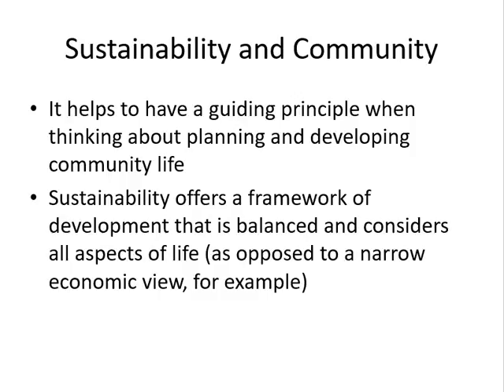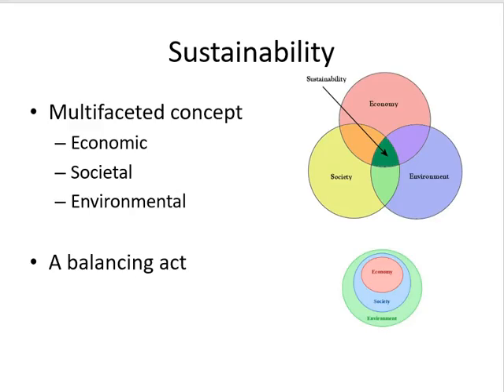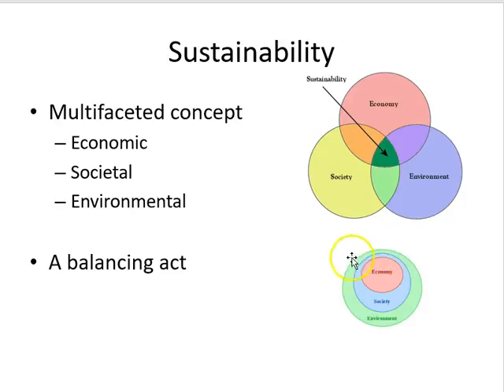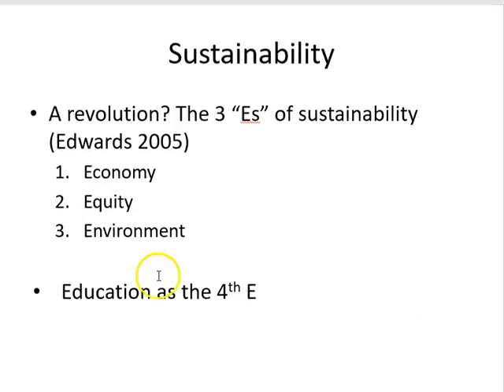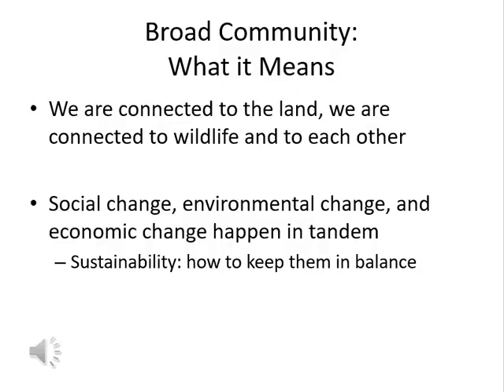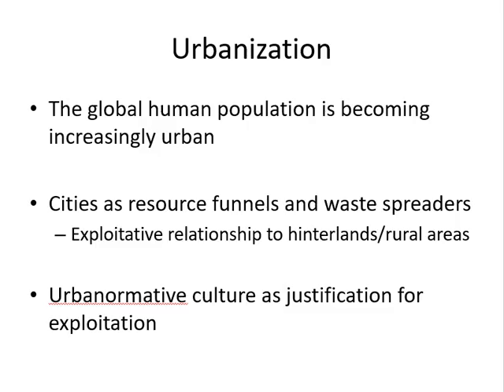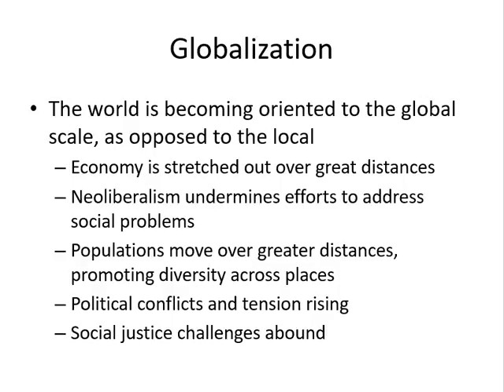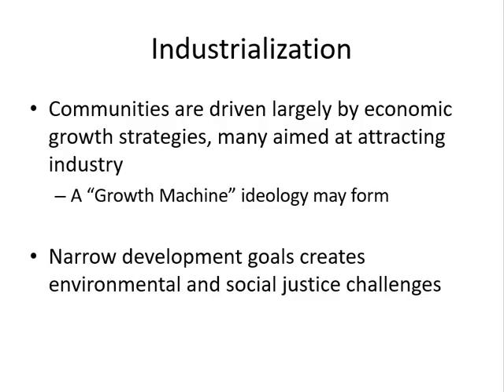Toward Sustainable Communities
This video provides a quick look at the concept of sustainability, relates it to the planning and development of communities, and finishes with examination of three challenges to community sustainability.